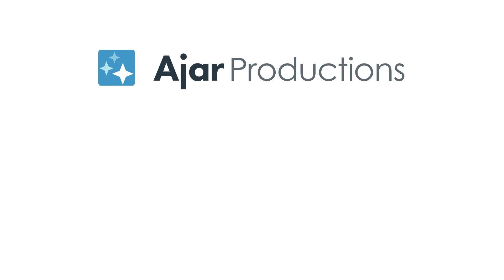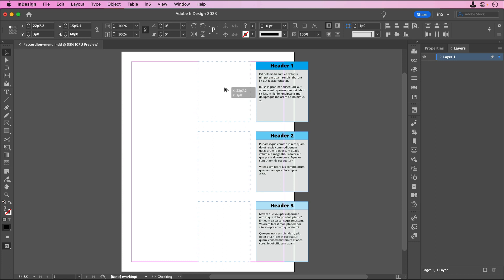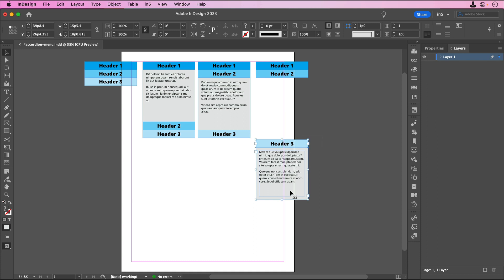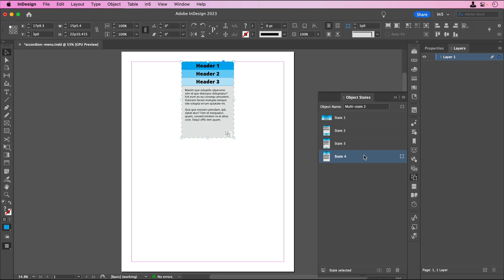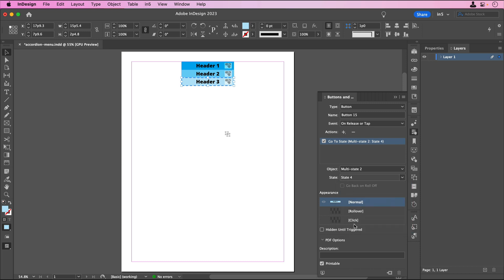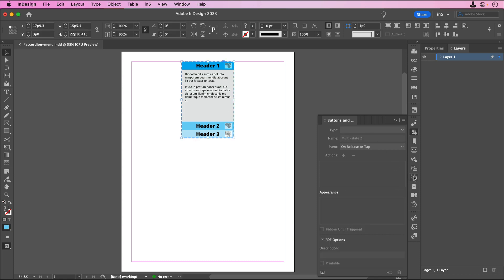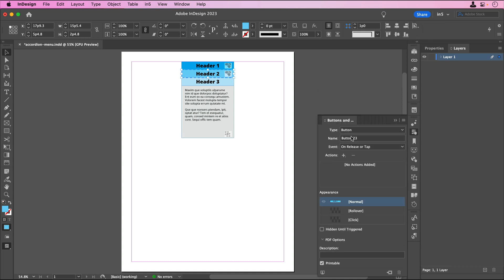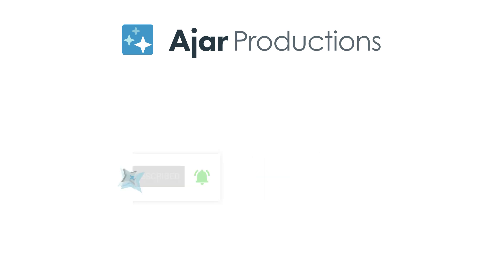How to Create an Accordion Menu using InDesign & in5 (no coding)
Learn how to use Buttons & Object States to create an interactive accordion menu from scratch.